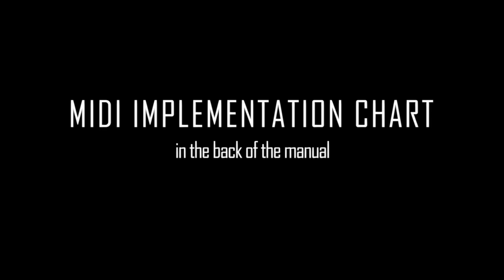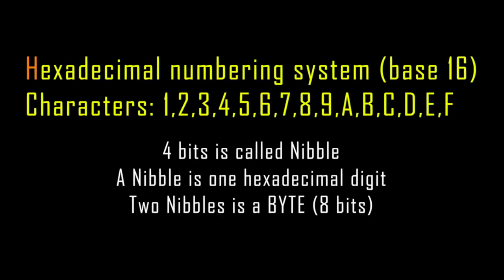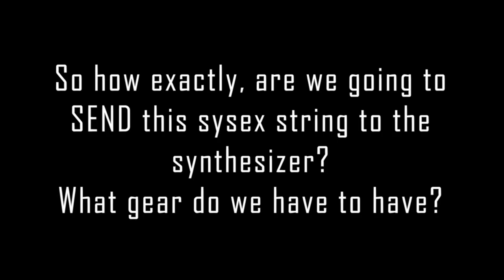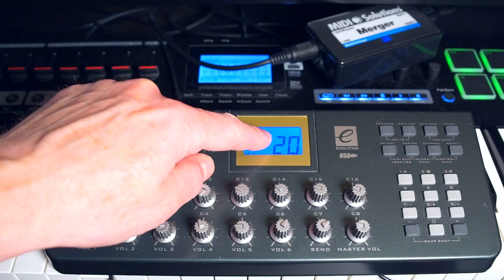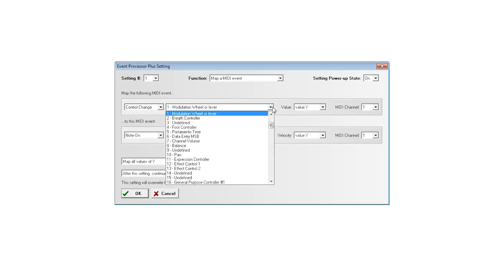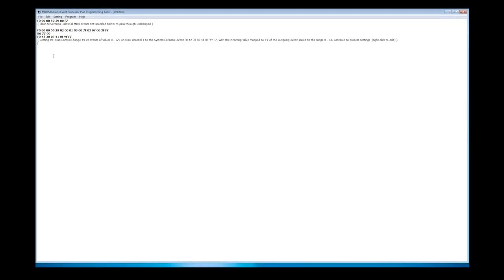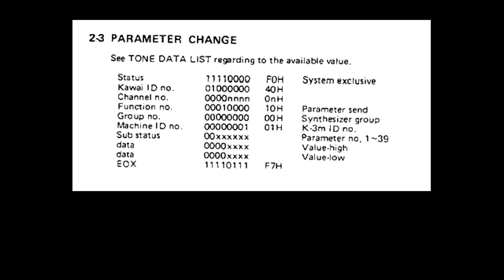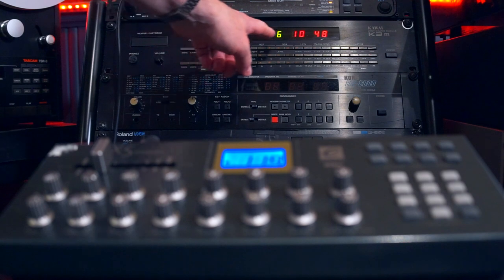Midi Sysex - The black arts? | Introduction and tutorial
Midi System Exclusive messages. Sysex.
Midi sysex can be so much fun, it can be very complicated and cumbersome to come to grips with as well. Parameter change, loading/saving patches, firmware update and more. It 's all done with sysex.
I'm only trying to spur a bit of interest for the topic in this video as midi sysex is something everyone comes across working with vintage synthesizers and gear.
I also get a lot of questions about it, especially when I release new patch banks.

The Event Processor from Midi Solutions which I show in the video is truly a fantastic little thing and it can do so much. Mapping one midi event to another is extremely useful and it doesn't have to involve sysex at all.

I realize this video won't necessarily be for everyone, but I hope it can be useful trying to get your head around what sysex is, and why it can be useful to understand the basics of how it works, what it is and what it's not.